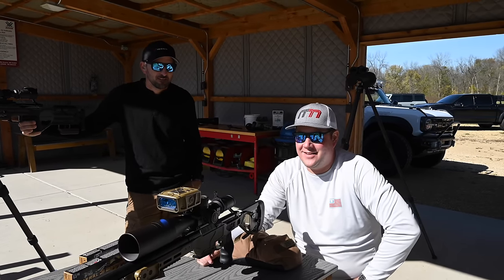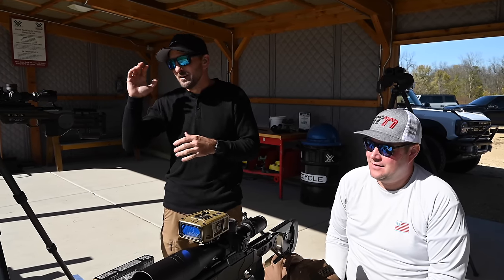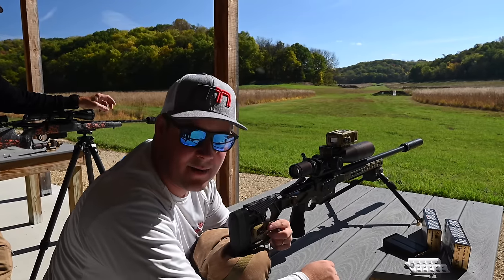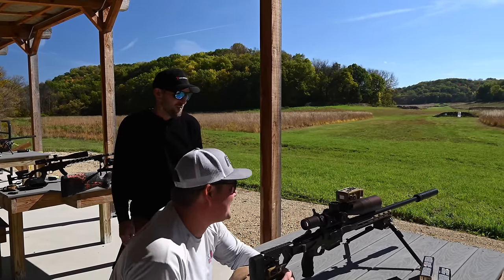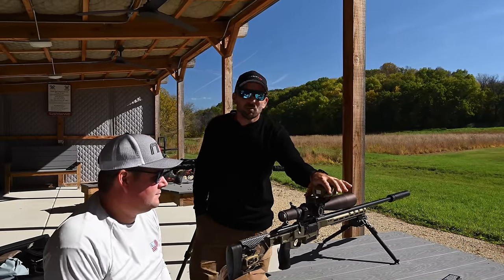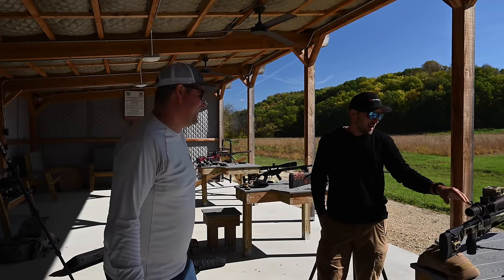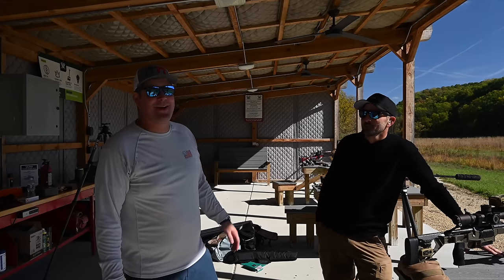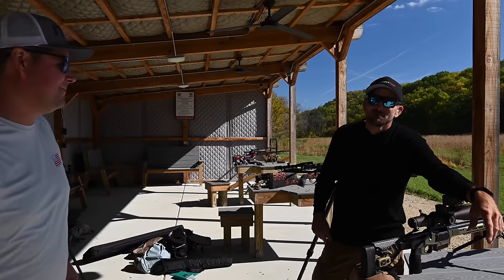Vortex Optics Impact 4000 First Use. 1100 Yds EASY!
LOWEST PRICE GUARANTEED!

MBT Bipod
Seekins Precision Hit 6.5 PRC
Silencer Co 36m